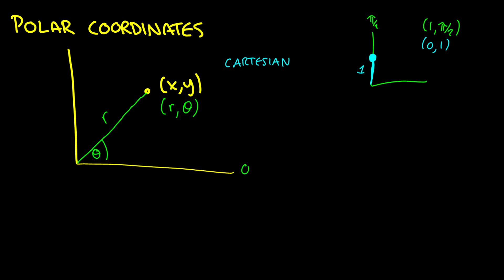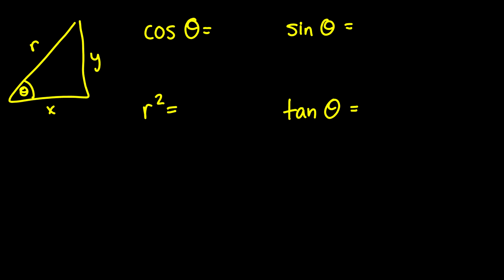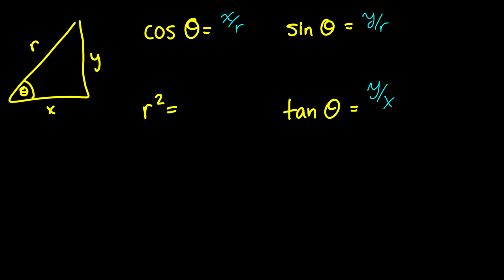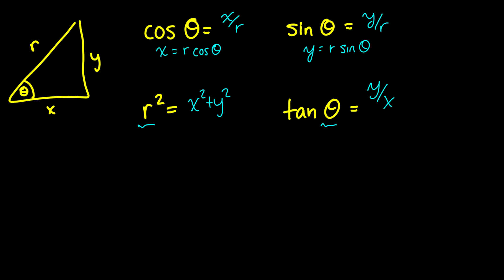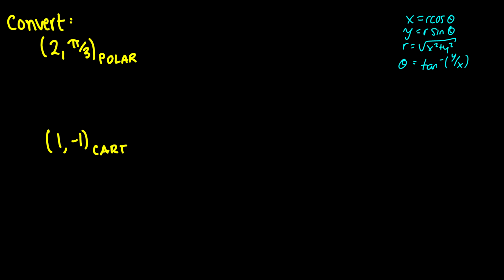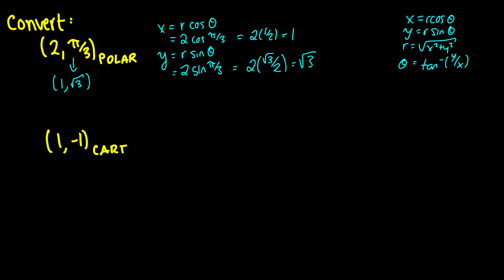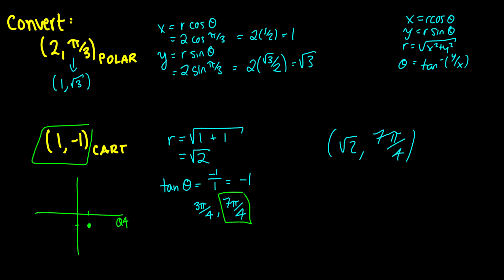[Calculus] Polar Coordinates || Lecture 39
Today we introduce Polar Coordinates. We talk about how to convert polar coordinates to cartesian coordinates, what they are, and what they're used for.